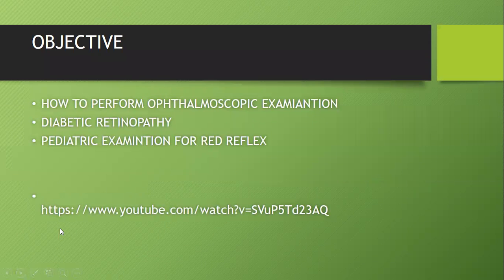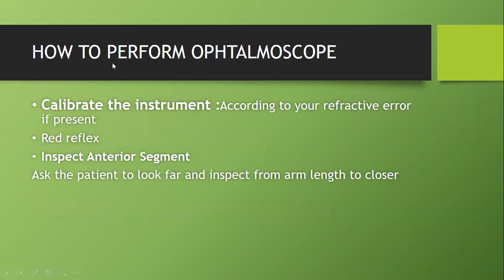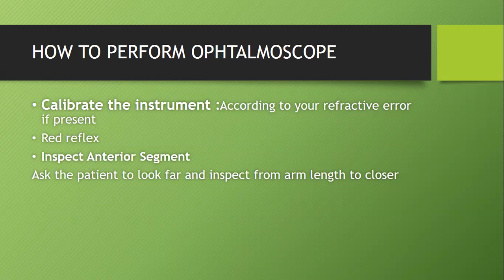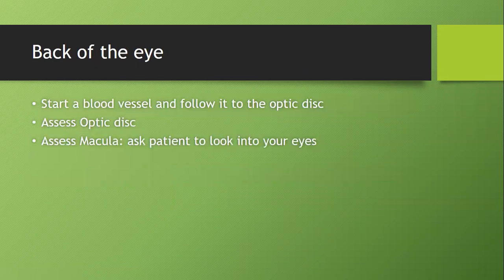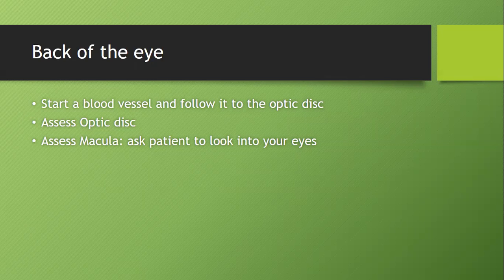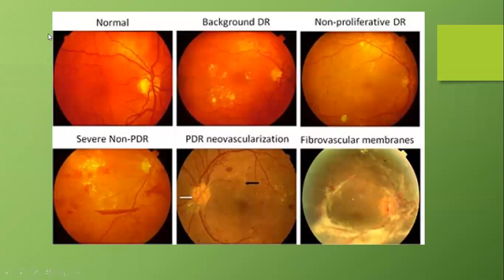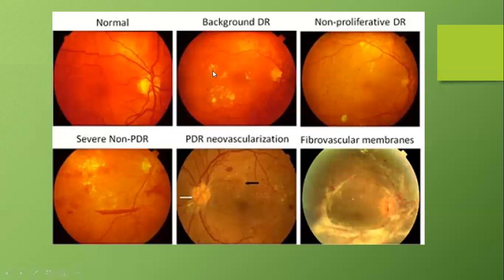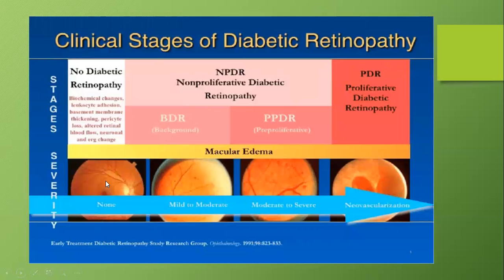opthalmoscopic examination Dr Kashan Uddin Niazi